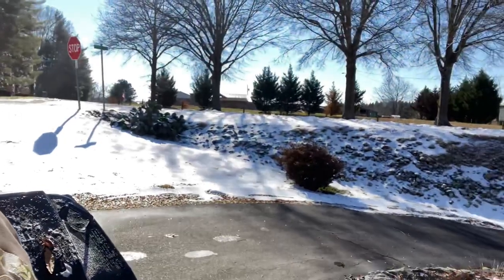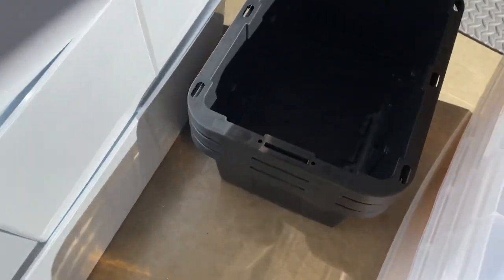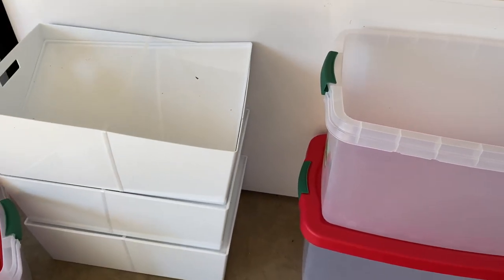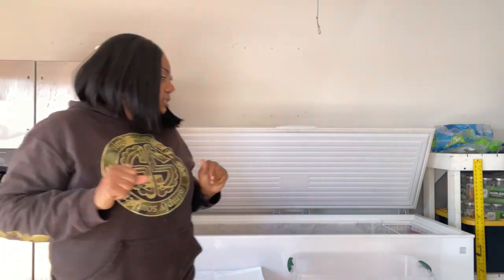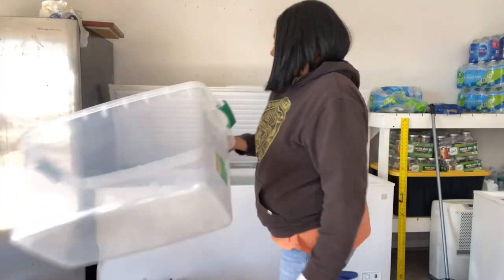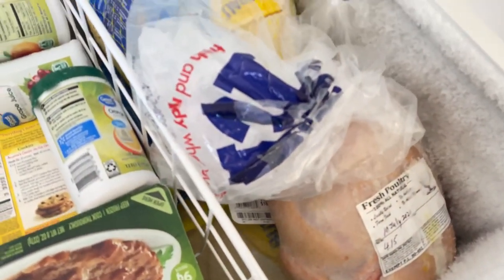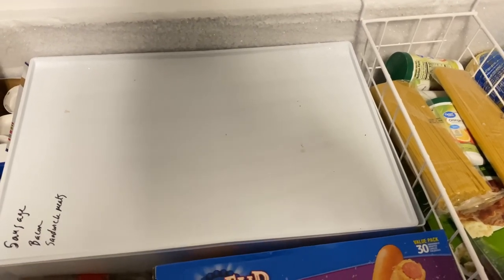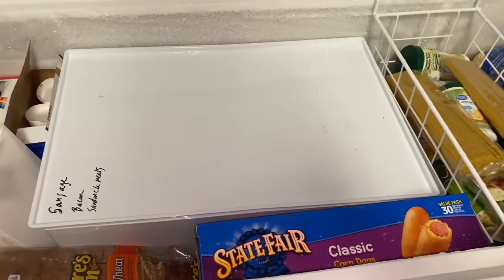Deep Freezer Organization Tips | Keep Prepping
Deep Freezer Organization Tips Also RIP to actress Regina King son
Keep Prepping

Time Stamp
00:00 intro music
00:22 welcome
04:00 freezer Organization

To Send cards, gifts, mail

* Mr Buddy Heater
* Jackery portable power station
* Okmo portable power station station 1000w
* Okmo portable power station 2000W
* Energizer portable power station
* Hurricane high oil lantern
* One gallon lamp oil
* Gear light/flashlight
* Survivor 36 hour can candle
* 3 piece cast iron skillet set
* Military wool blanket
* Coleman Tent
* Hot hand warmers
* Grizzly tarp
* Outdoor coffee maker
* Portable coffee maker
* 24 Qt electric turkey roaster
* Hamilton Beach dehydrator
* Nesco dehydrator
* Presto Pressure Canner
* Food Storage Containers
* 84 piece garden tool set
* Survival seeds
* Beginner gardener raised beds
The items above are all products I use now or will in the near future. Please check them out and see if it’s something your household can use. It will help me receive a small compensation.